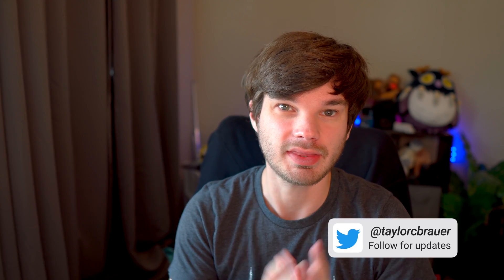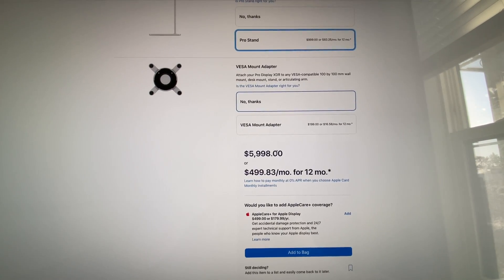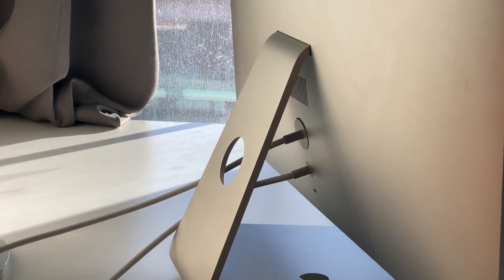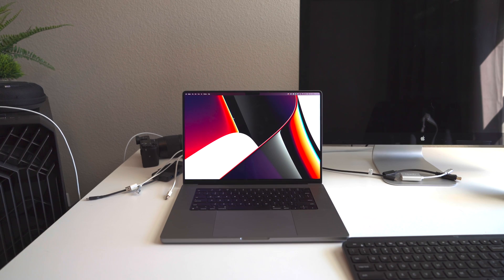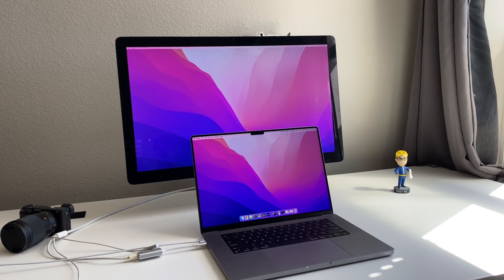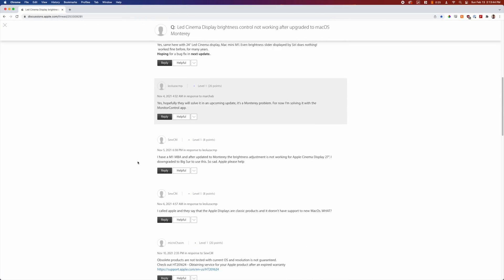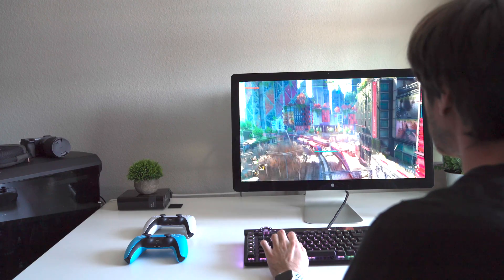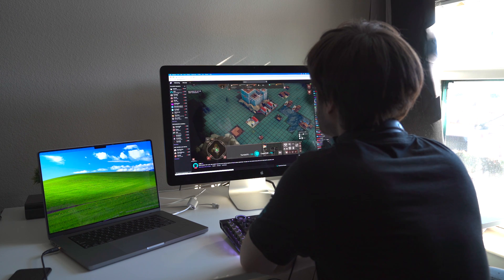Should You Buy The Apple LED Cinema Display in 2022?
Is the 2010 Apple LED Cinema Display daily drivable? Let's explore what it has to offer at what price point. Below are some useful links for using this monitor today.

~~ LINKS ~~
Monitor Control: